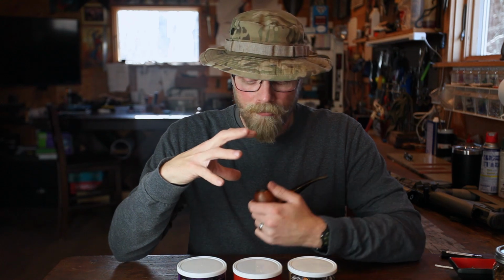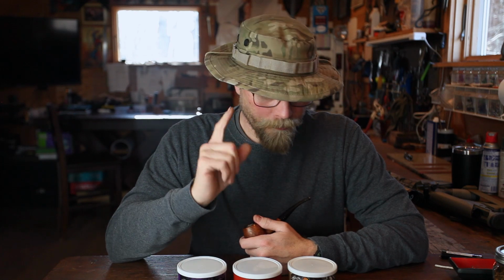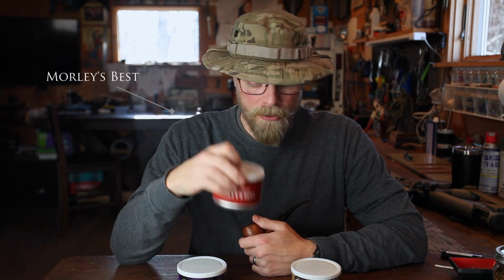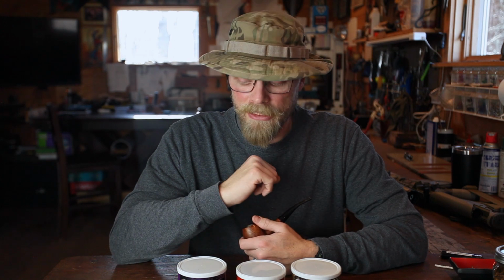Pipe Smoking | 3 English Blends for the Complete NOOB!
Thinking about diving into trying English blends?  I recommend giving these three a try.